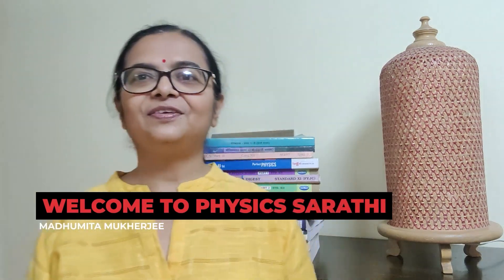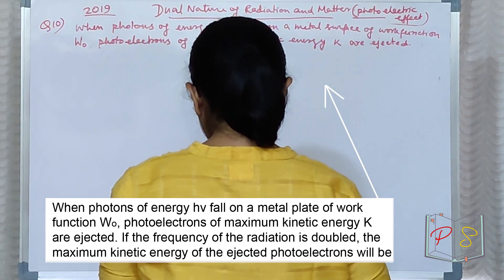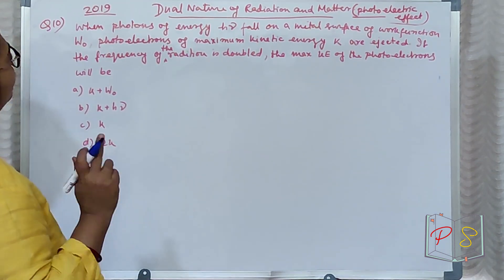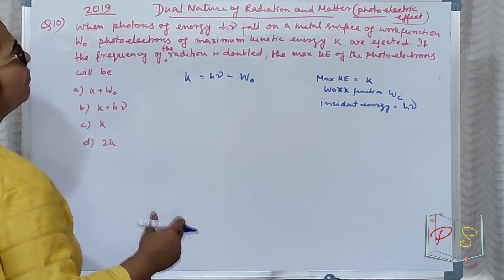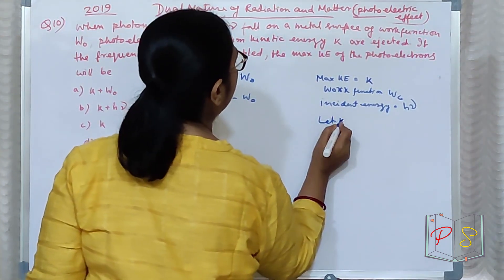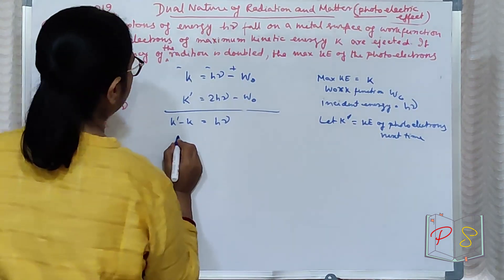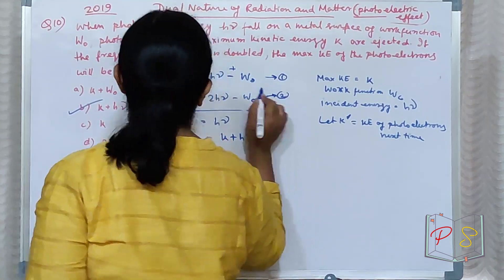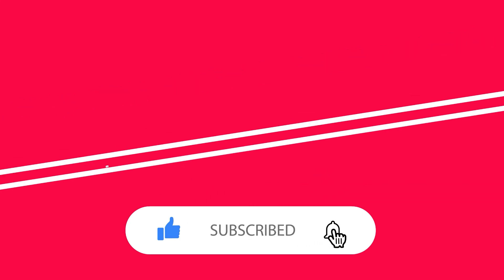Physics Sarathi - Dual nature of radiation and matter - Photo electric effect - MHT CET - 2019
Q10 - When photons of energy hv fall on a metal plate of work function Wo, photoelectrons of maximum kinetic energy K are ejected. If the frequency of the radiation is doubled, the maximum kinetic energy of the ejected photoelectrons will be